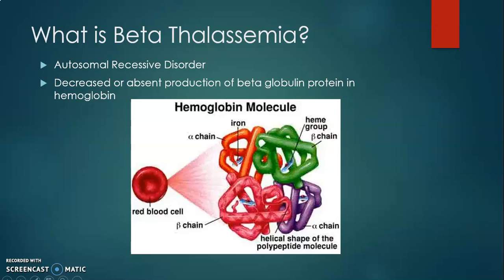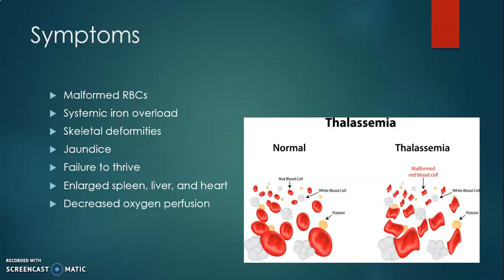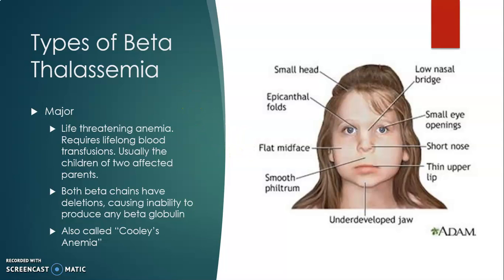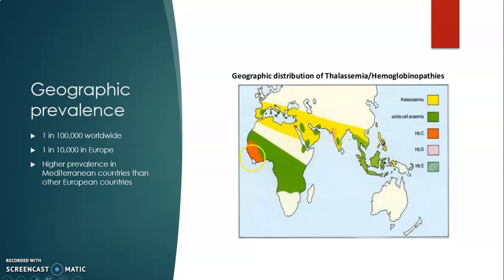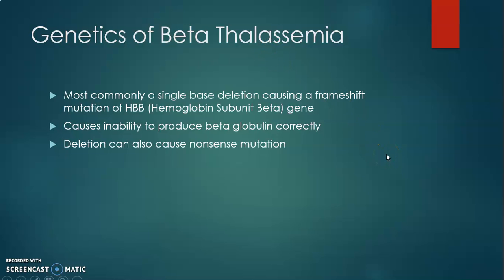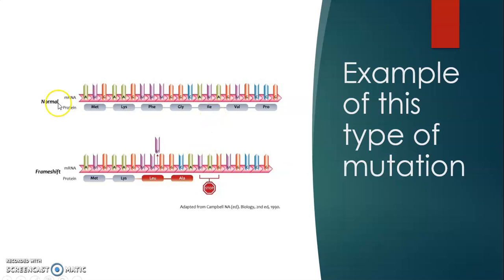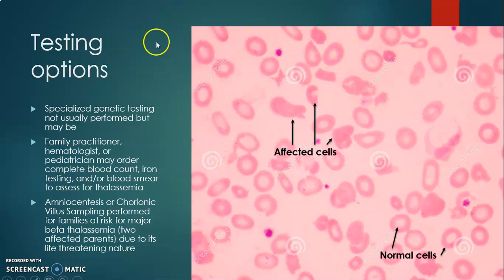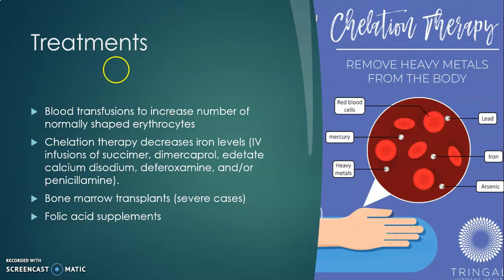Beta Thalassemia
Final Presentation about Beta Thalassemia for Genetics at Doane